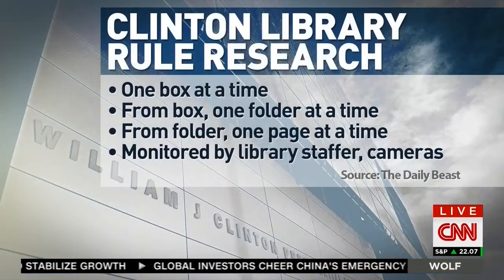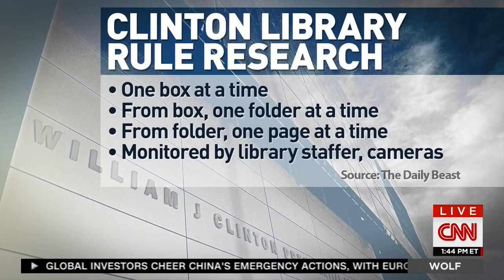The RNC Copies American Bridge Opp Research Strategy ,827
Segment on the RNC starting to do opposition research on Hillary Clinton. They assigned a staffer to dig through everything related to Hillary Clinton at the Clinton library in efforts to replicate the work of American Bridge after the damage Bridge inflicted on Mitt Romney during the last presidential cycle. Wolf reads on air a statement from Correct The Record’s Adrienne Watson. Senior Politics Editor from The Daily Beast, Jackie Kucinich said, “One of the most interesting things about that is the RNC, this effort, was born out of what American Bridge did when Mitt Romney was running.” Wolf clarifies, “A pro-Democratic super PAC.” “Yes, a pro-democratic super PAC. They had a folder or a pile on Mitt Romney’s record before he was even the Republican nominee. So every attack they had came quickly, it came fast, and they really whittled away at his record so as a result they’ve set up this massive effort to do basically the same thing to Hillary Clinton.”